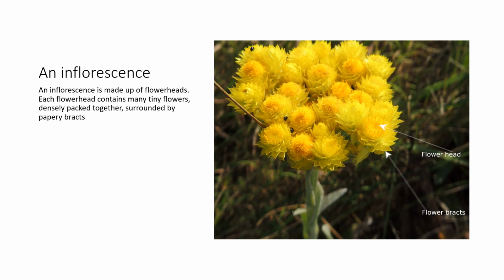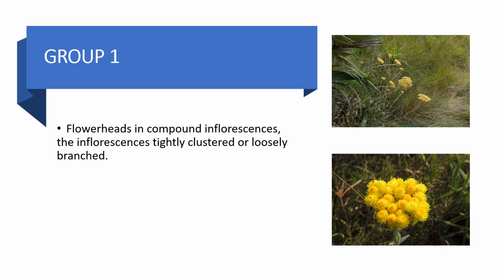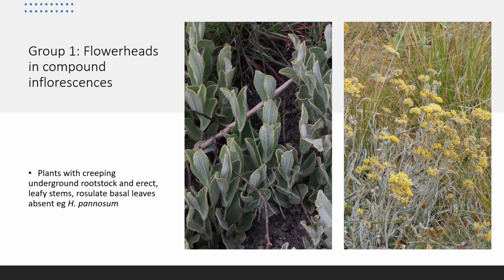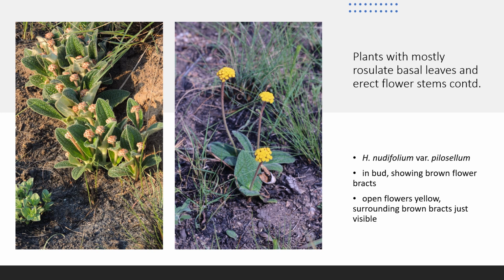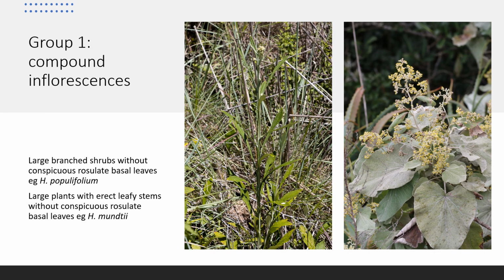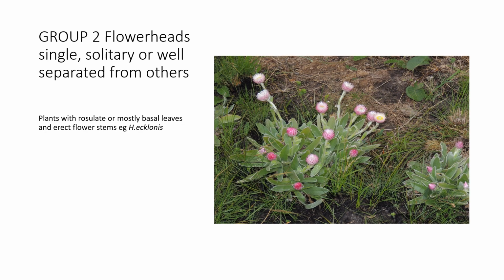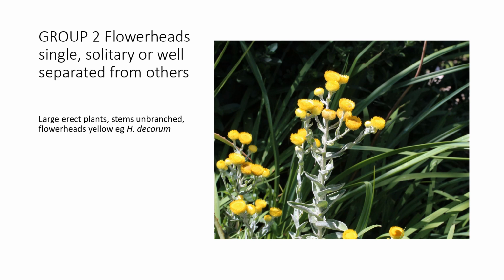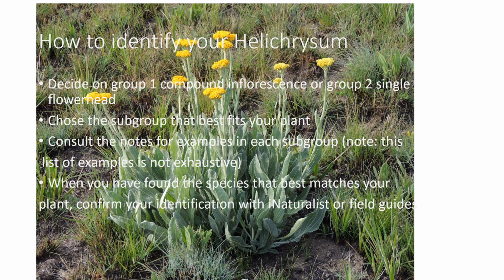Introduction to the genus Helichrysum in the summer rainfall region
CREWite, Kate Grieve illustrates how to identify species in the Helichrysum genus that are known to occur in South Africa's summer rainfall region, in particular along the KwaZulu-Natal (KZN) coast and stretching into the KZN Midlands.